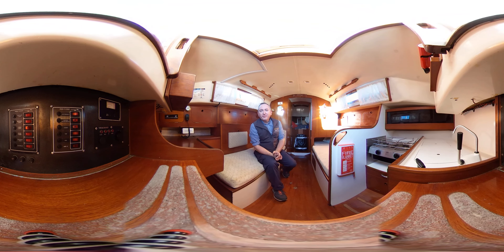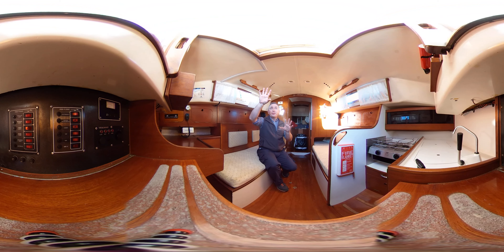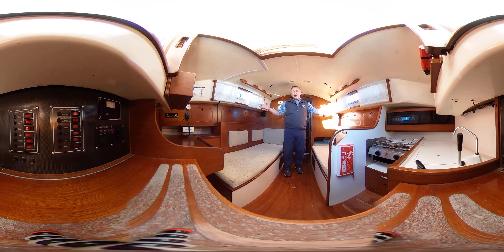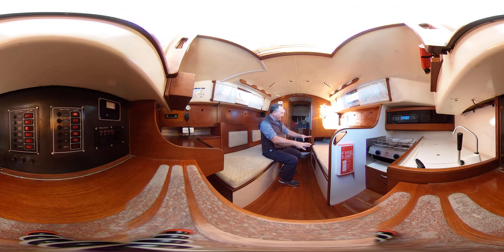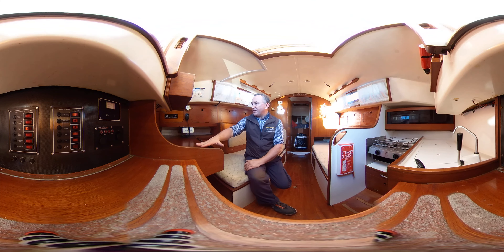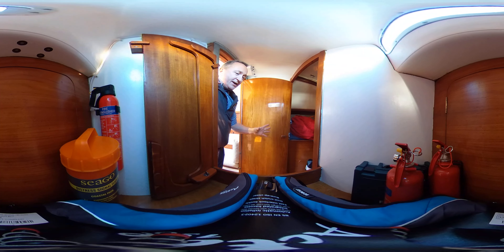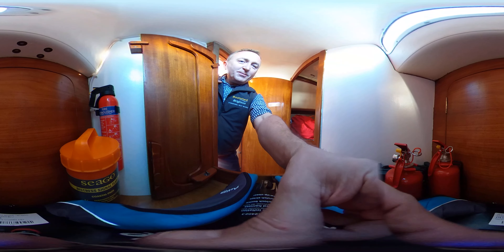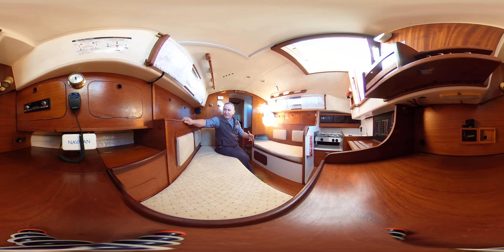Hustler 30 Interior Tour in Virtual Reality!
Enjoy a tour of this boat with Tim, from Boatshed Brighton Yacht Brokers and Boatcare Sussex - in 3D!

Just swipe your screen to look around at any time!